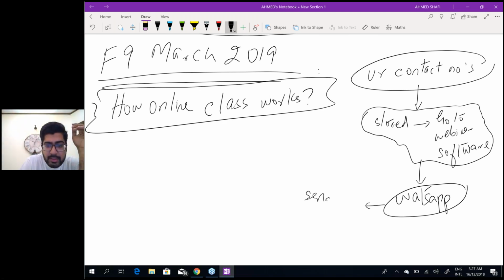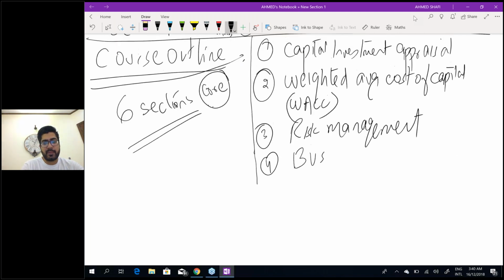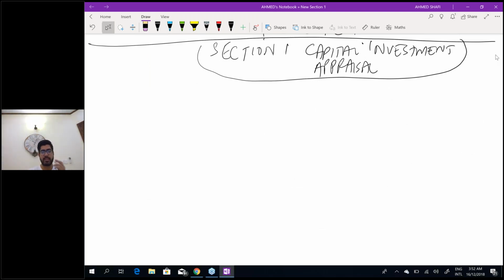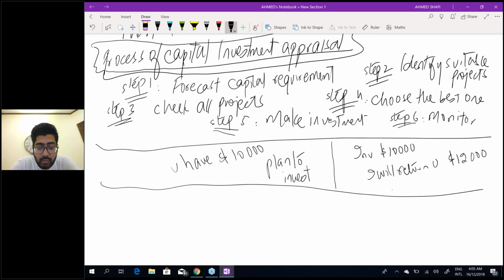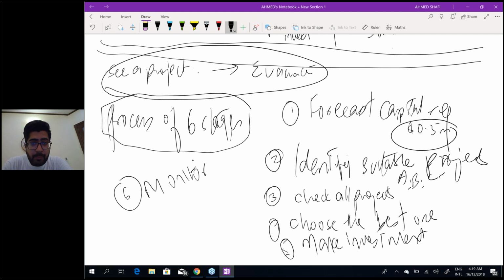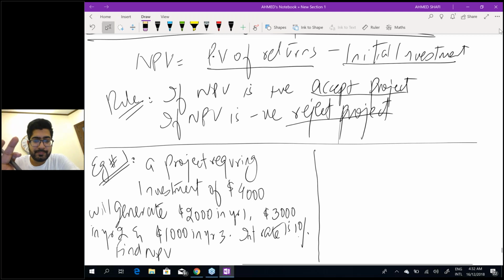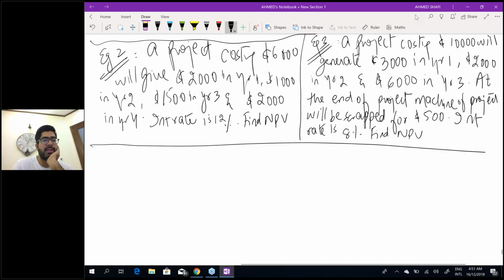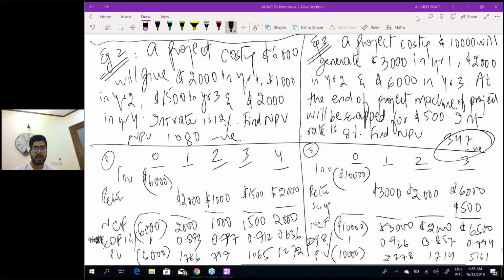ACCA F9 Intro Class (English) | Paper Structure & Key Topics Explained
This is the first English intro class for ACCA F9 – Financial Management.
In this video, we explain the full F9 paper structure and give you a simple overview of the main topics: Capital investment appraisal, Weighted Average Cost of Capital (WACC), Sources of finance, Working capital management, and basic risk management.
Whether you're just starting your ACCA F9 journey or reviewing the basics, this class will help you build a strong foundation.
Perfect for students who want clear, easy-to-understand guidance in ACCA Financial Management.